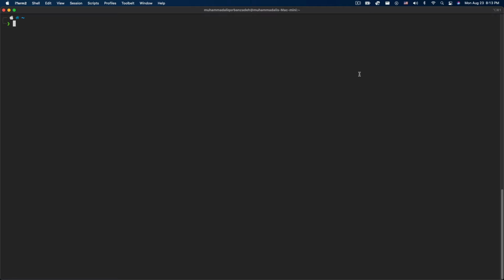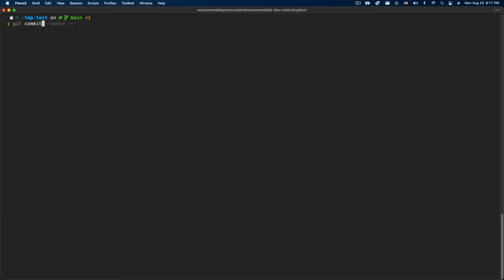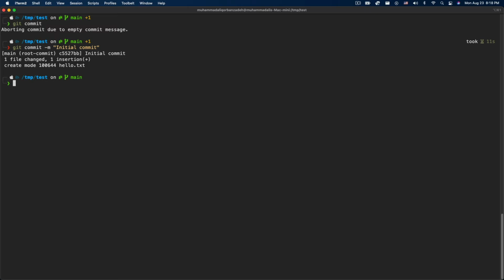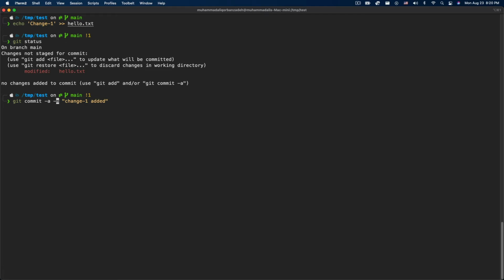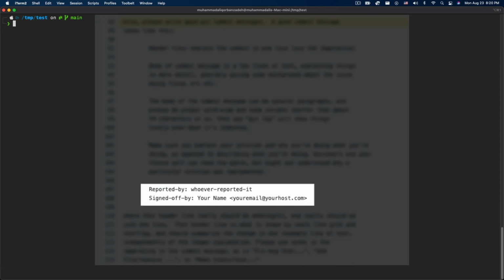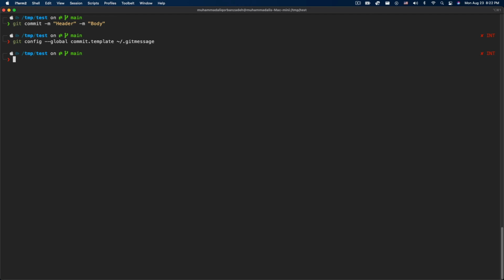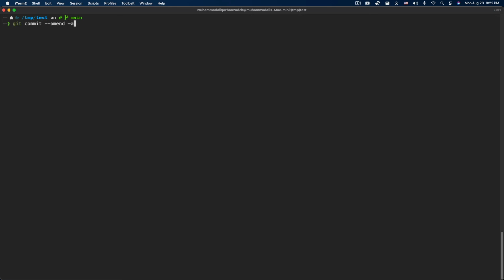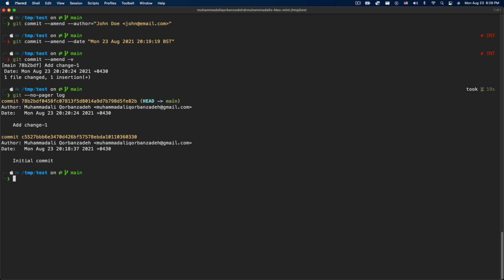Git Commit | How To Write A Good Commit Message | How To Edit The Last Commit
Want to commit like a pro? In this video, you'll learn everything you need to know to make a commit, write commit messages like a pro,  edit the last commit, use a default template for your commit messages, etc.

Timestamps:
0:00 - Intro
0:19 - What is a commit?
1:24 - Create a git directory
2:08 - Add changes to the staging area
2:24 - git commit
4:16 - git log
4:50 - Skip git add
5:57 - Write a good commit message
8:26 - git commit --amend (edit the last commit)
11:12 - Outro